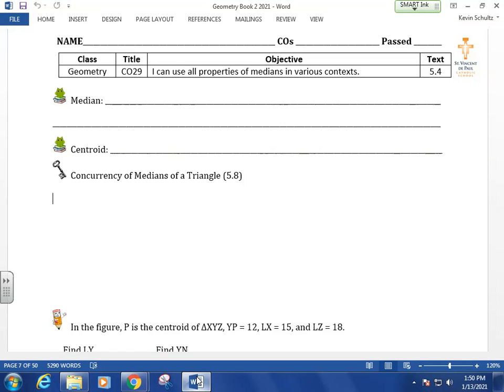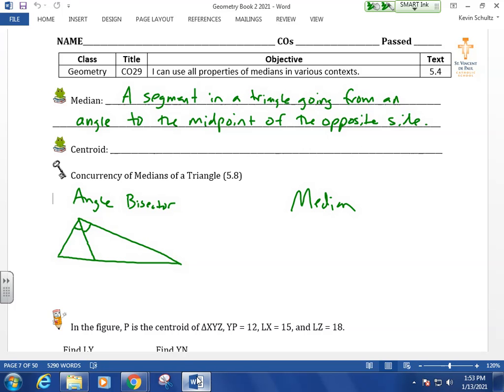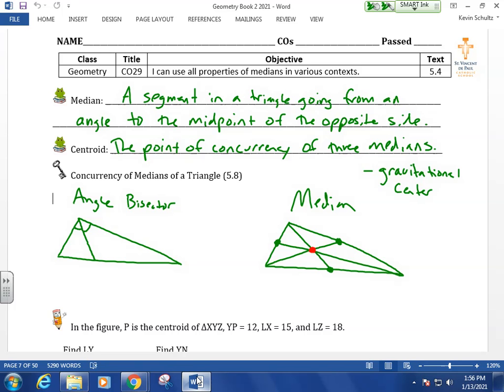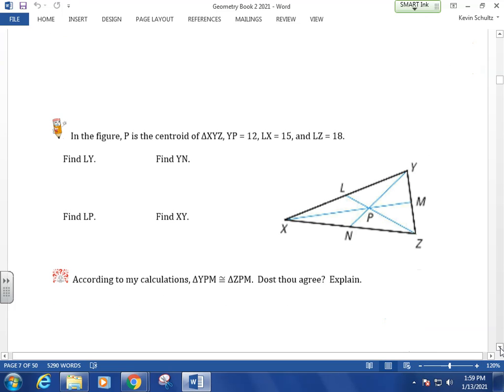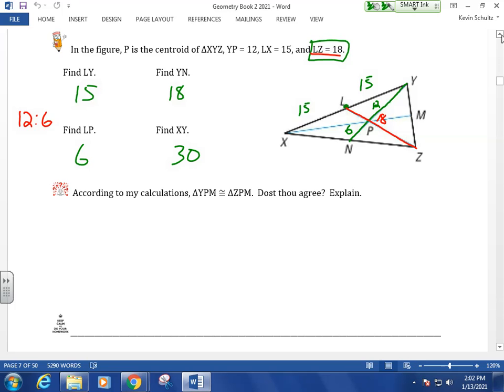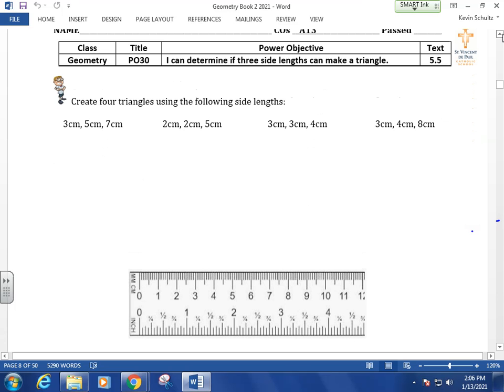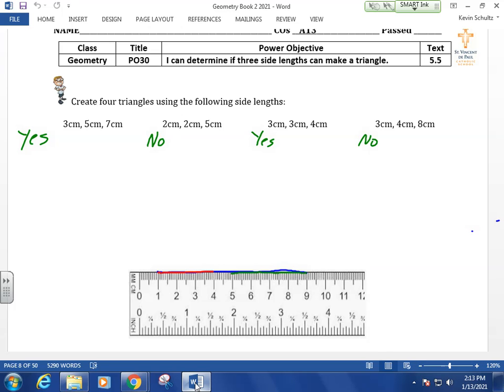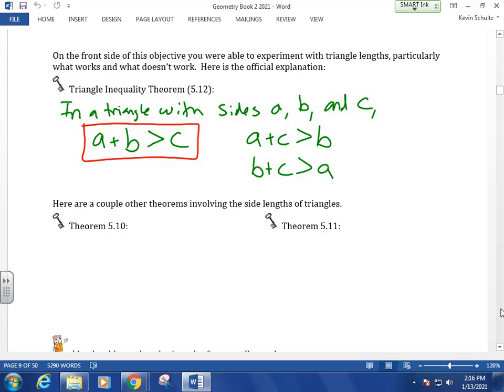Geometry 1/13/21 CO29 (Medians) & CO30 (Triangle Inequality Theorem)